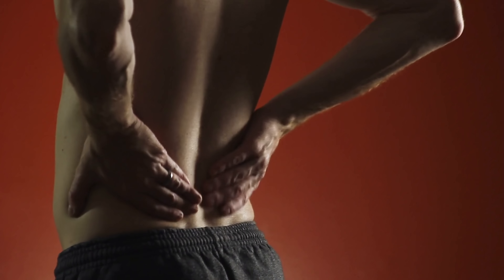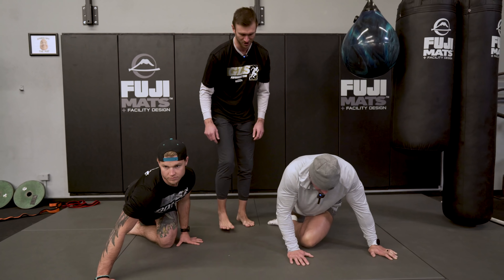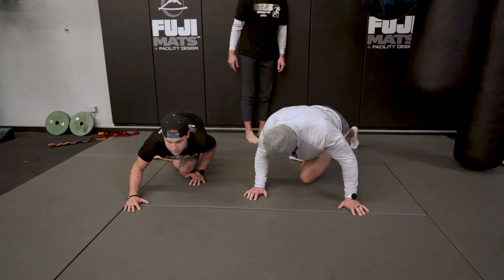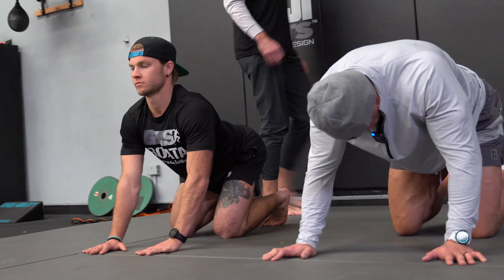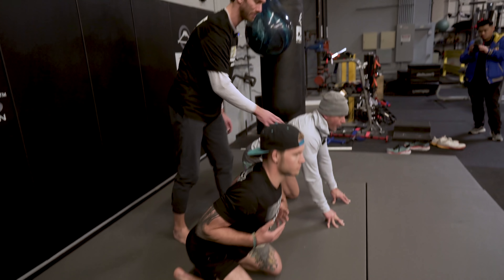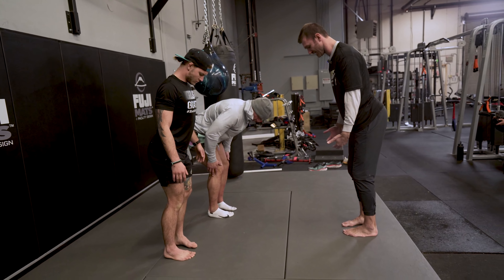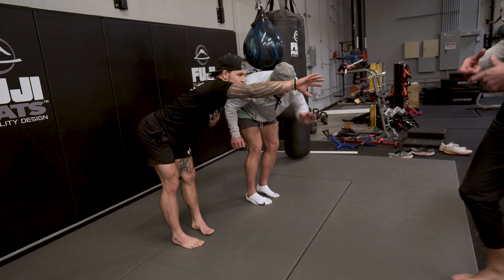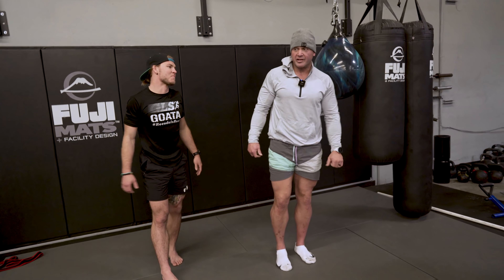Become GOATA & Relieve Back Pain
GOATA Coach Ricky Stanzi takes Mark through some corrective exercises to help him eliminate back pain.